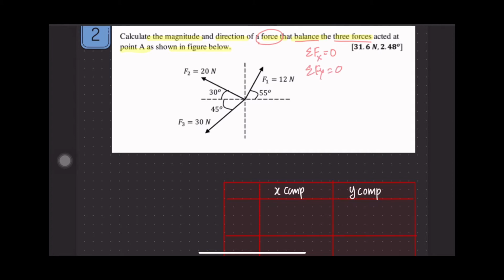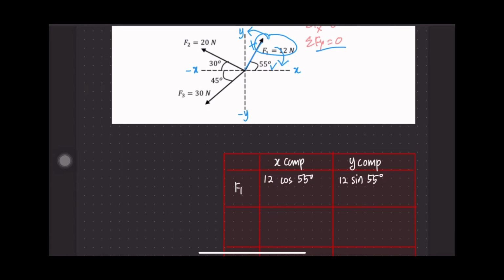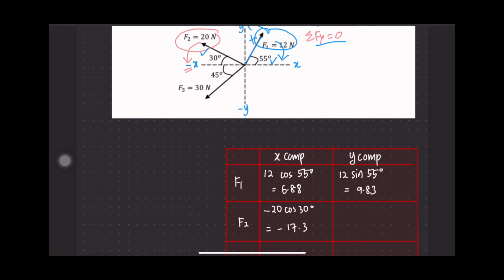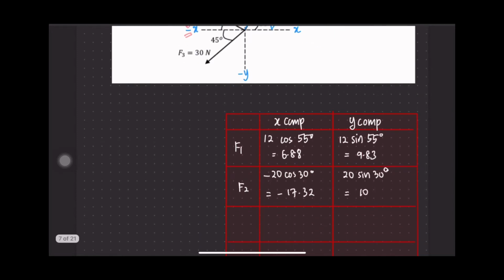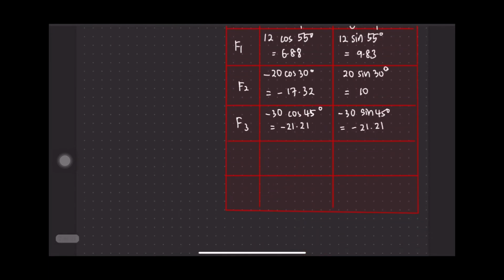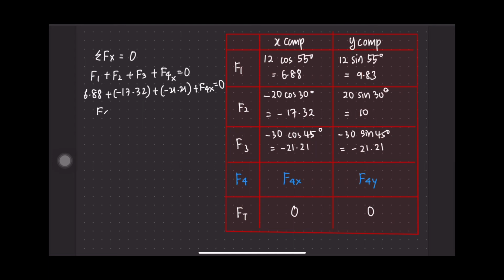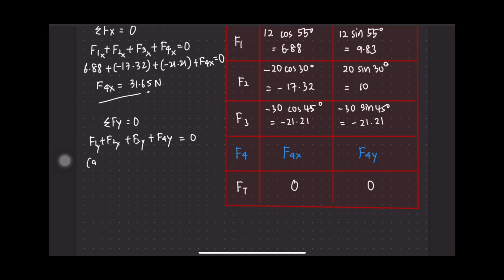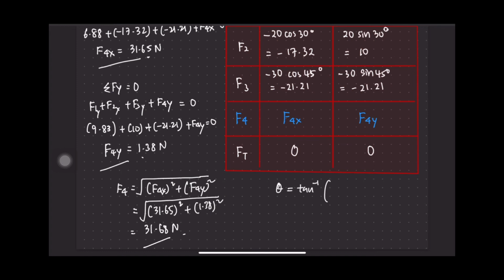TUTORIAL CHAPTER 4 [PART 9]